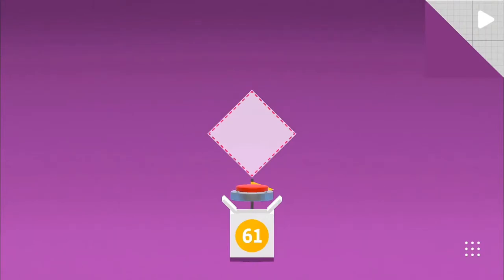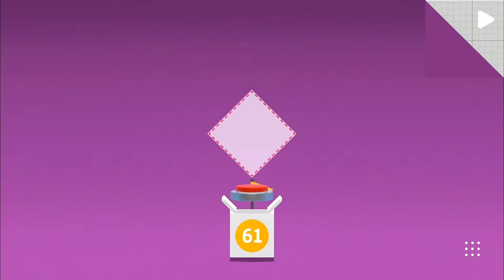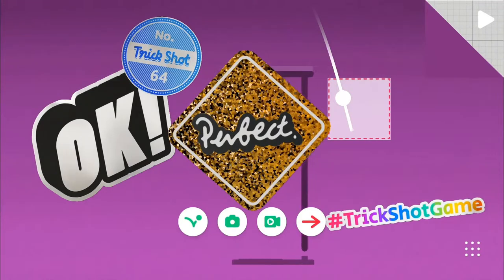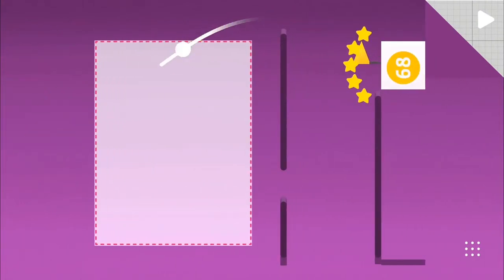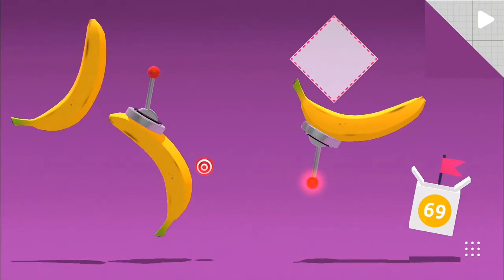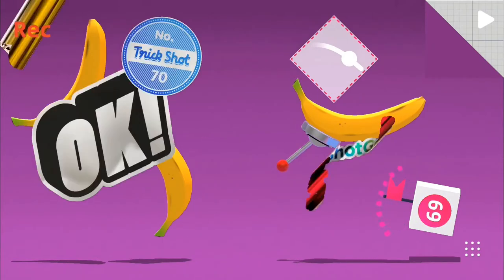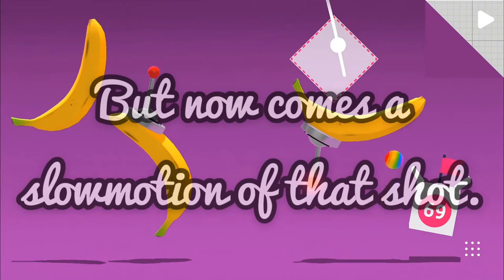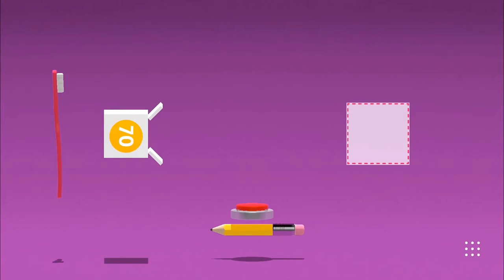THERE ARE SOME FUNNY MOMENTS HERE OR MORE. IT'S A LOT OF TALKING ALSO! - TRICK SHOT 2 - EPISODE 6!